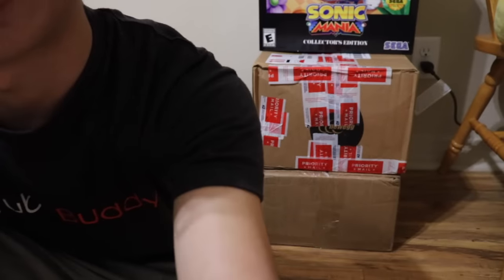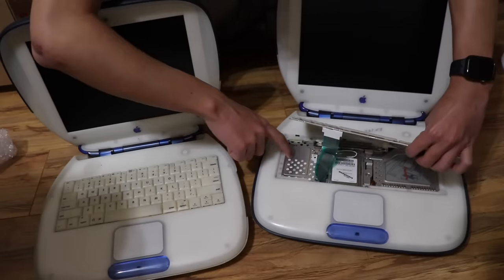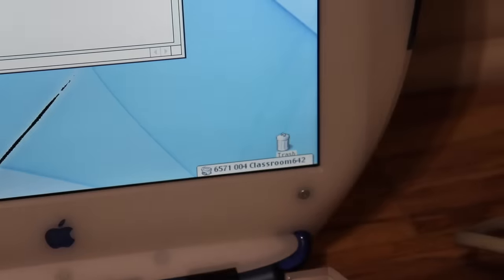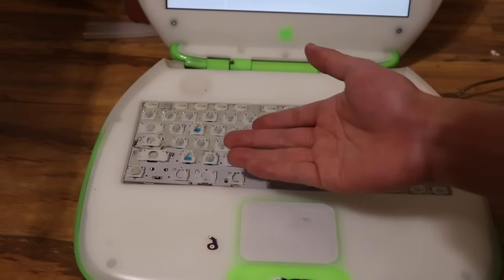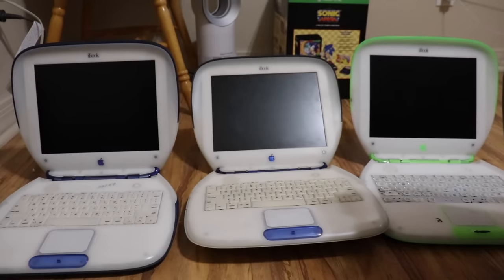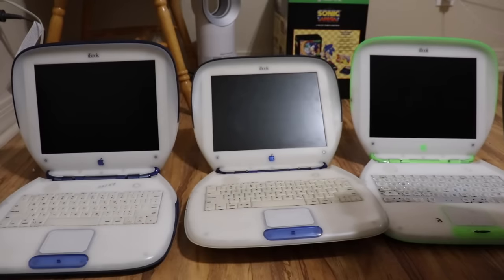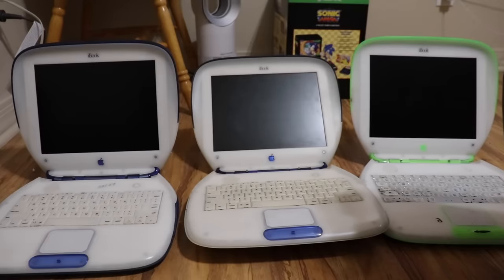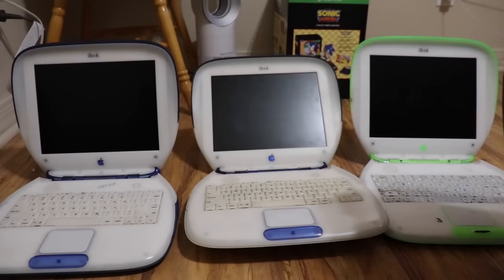MORE iBOOK CLAMSHELL REPAIR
I need a break from Vintage Macs after this...